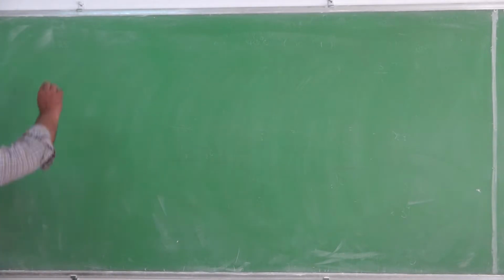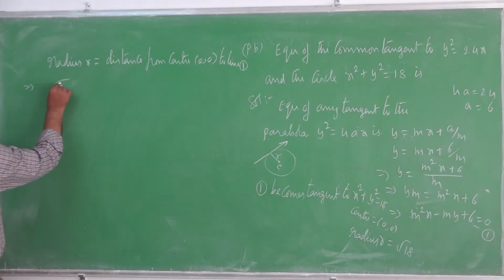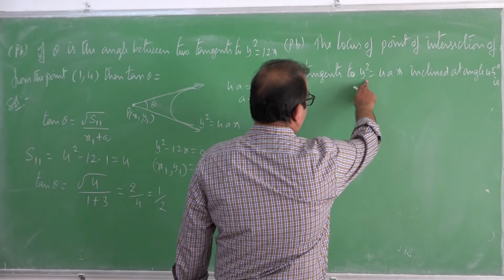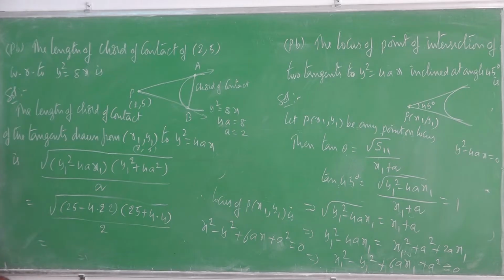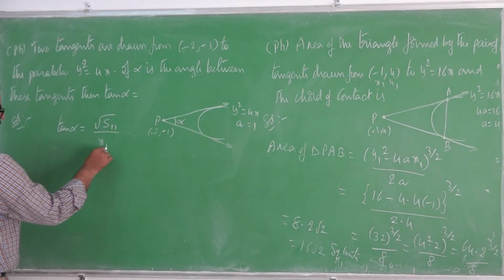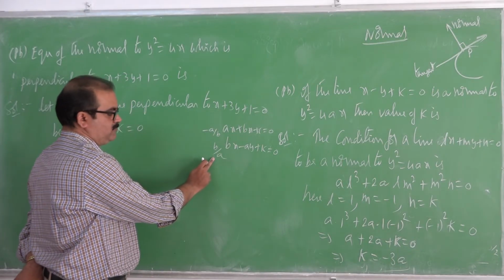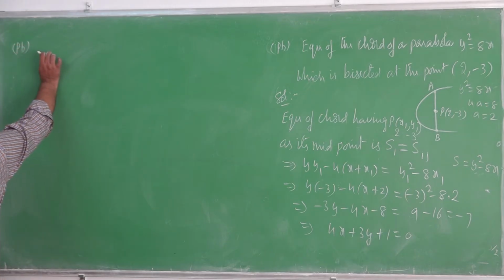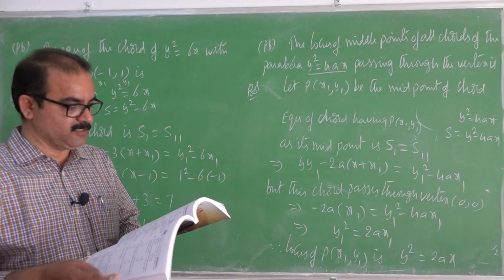12th MATHS OBJ ON PARABOLA LEC 5